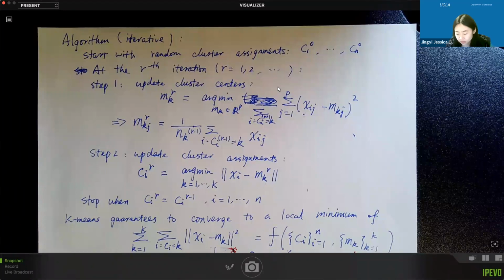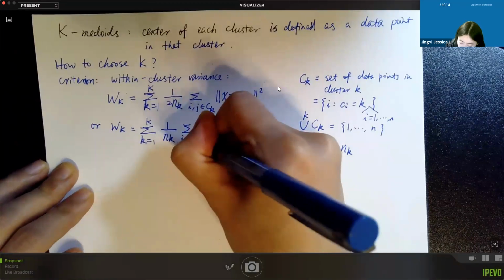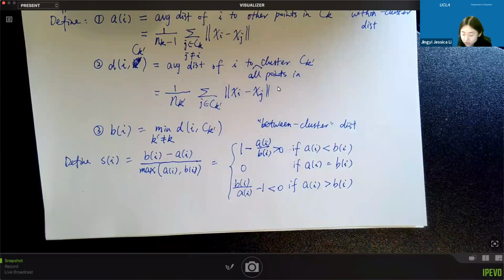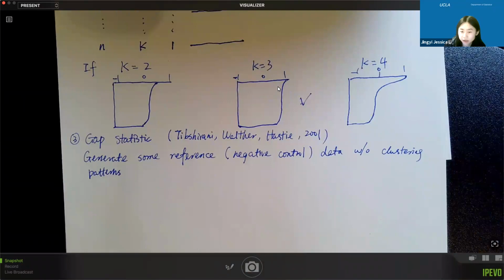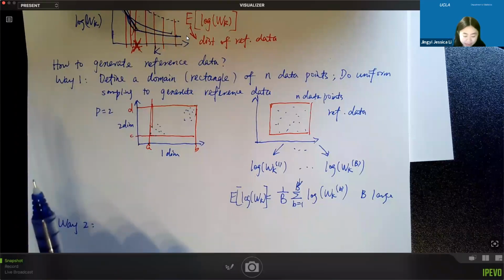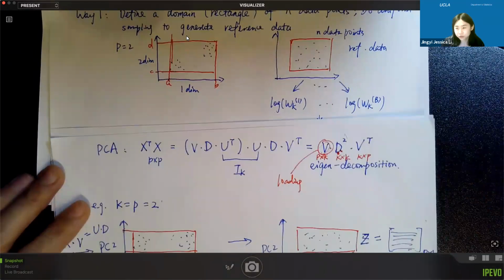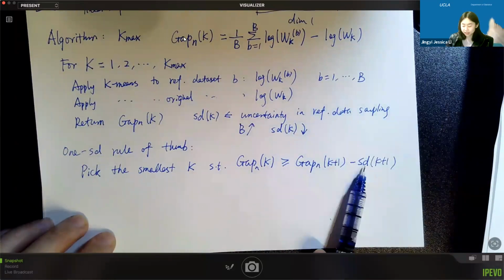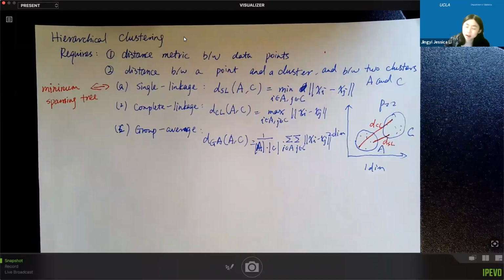STATS M254 - Stat Methods in Comp Bio - Lecture 8 (Choose K in K-means; Hierarchical clustering)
1. K-medians and K-medoids
2. How to choose K in K-means: (1) elbow method (graphical; how the within-cluster variance decreases with K); (2) silhouette (graphical; one silhouette value per data point); (3) gap statistic (reference data generation as a negative control)
3. Hierarchical clustering: distance between two clusters (single-linkage, complete linkage, and group-average)